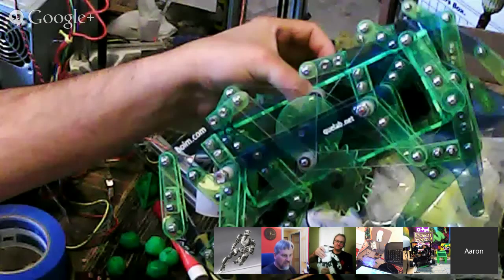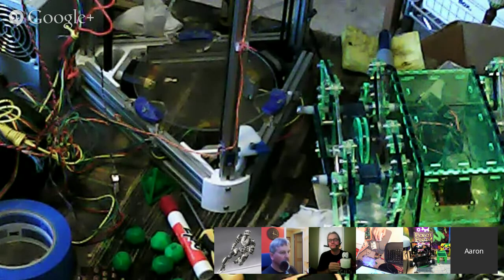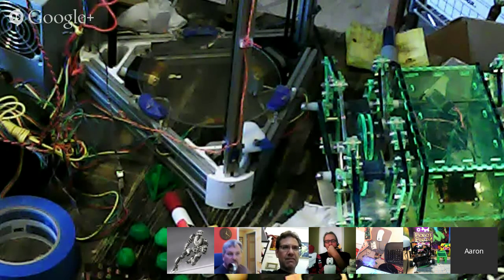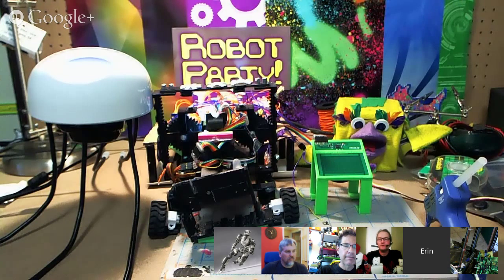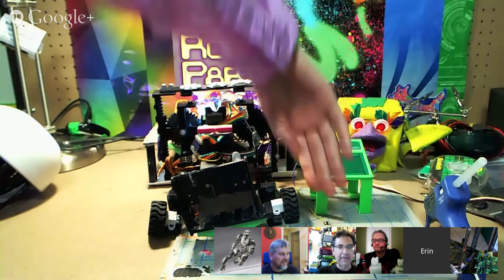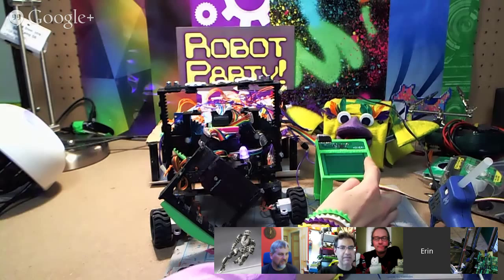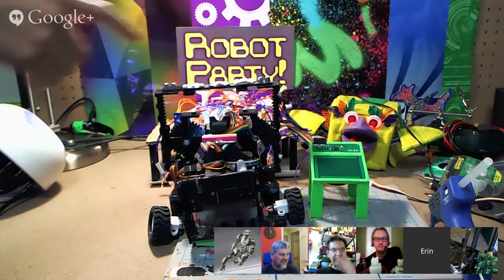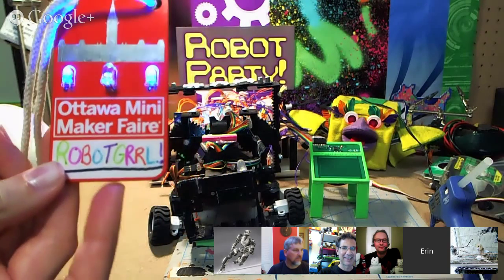ROBOT PARTY! - Aug. 23, 2014